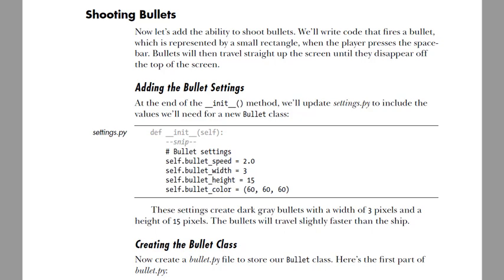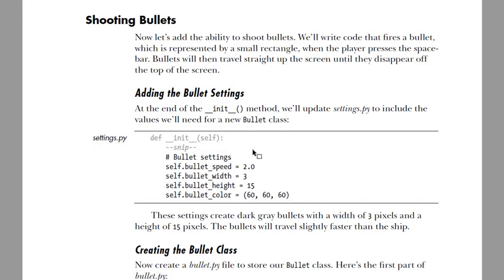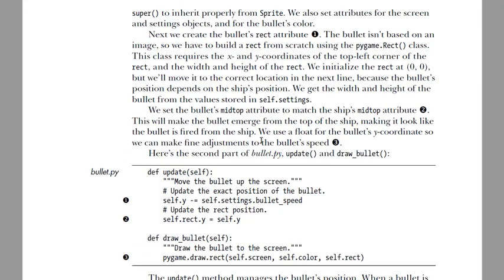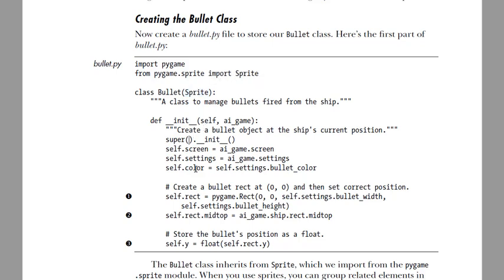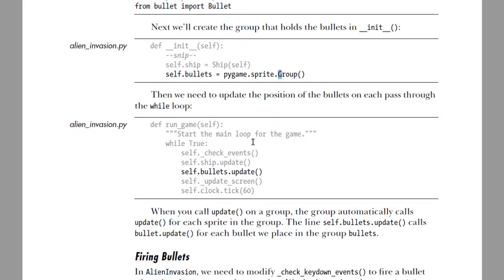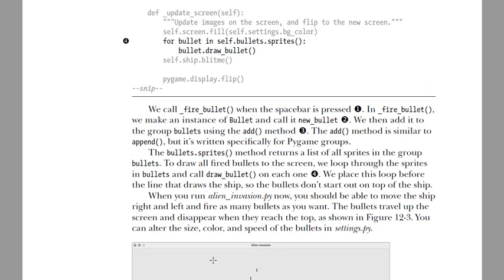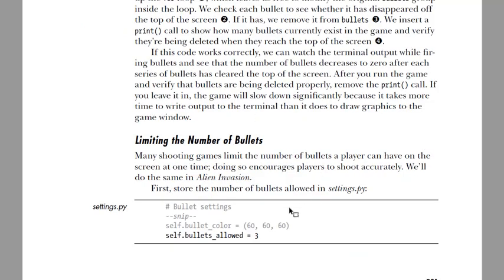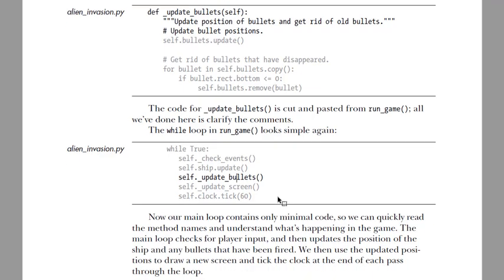Alien Invasion v3: Bullets